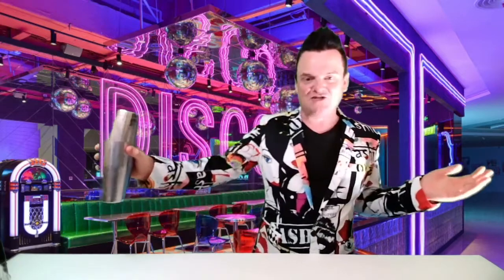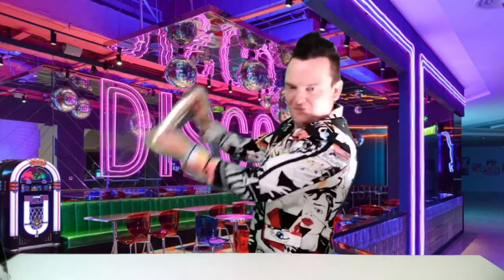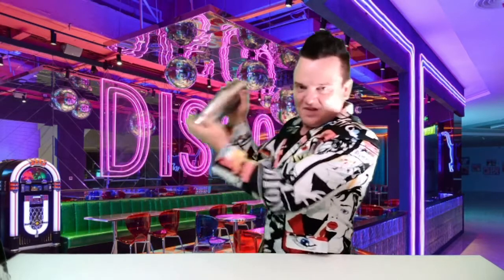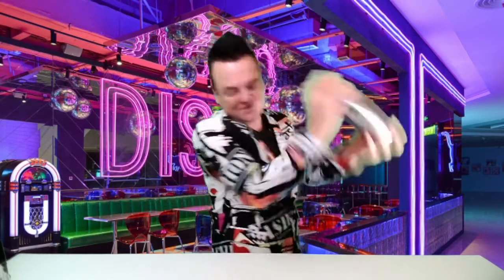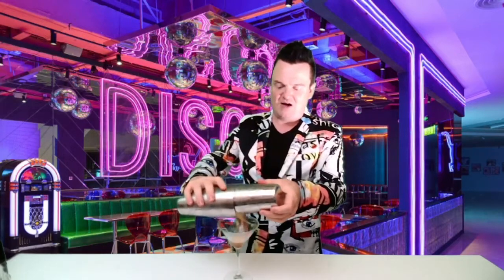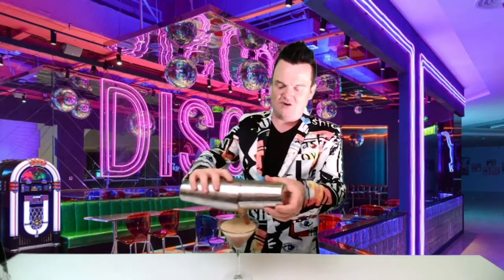A VIRTUAL BACK TO THE 80'S PARTY PACKAGE